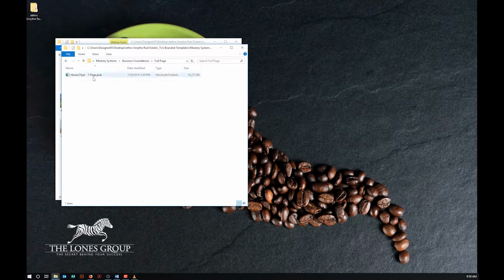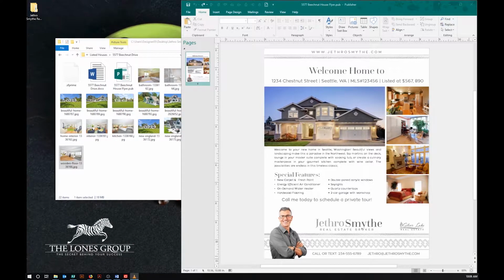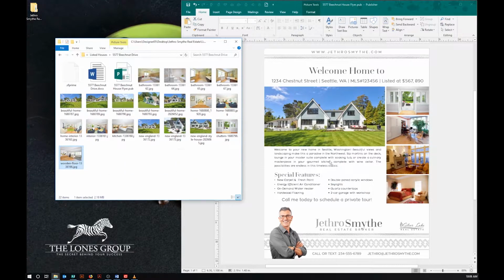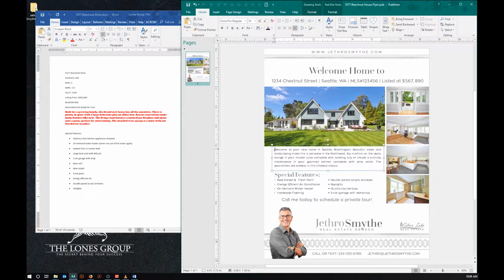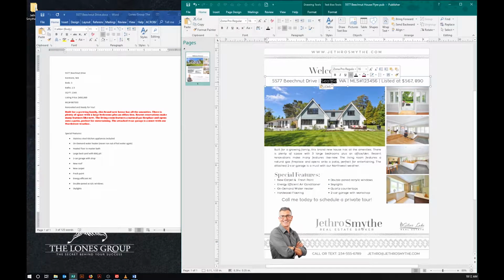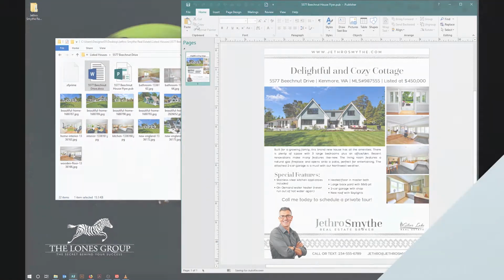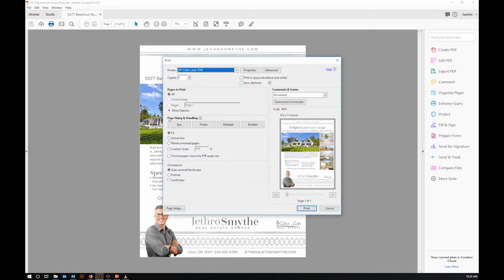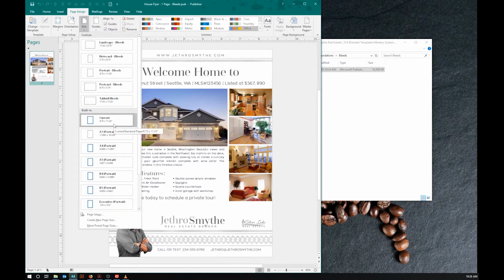Publisher 2016: How to Customize a 1-Page House Flyer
Market your next listing in a flash! This quick, 5 minute tutorial covers the basics of customizing a 1-page flyer in Microsoft Publisher, including changing photos, text, tips for file organization, and exporting to a PDF to send to a printer.